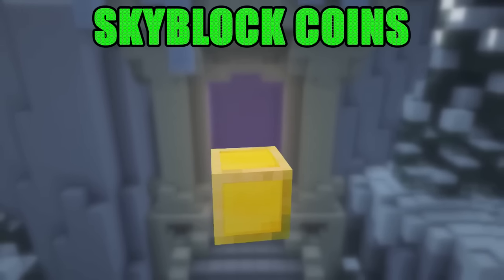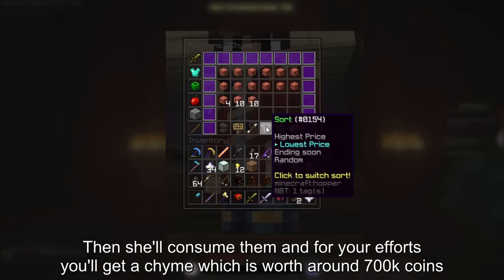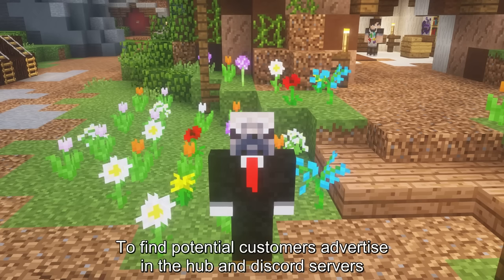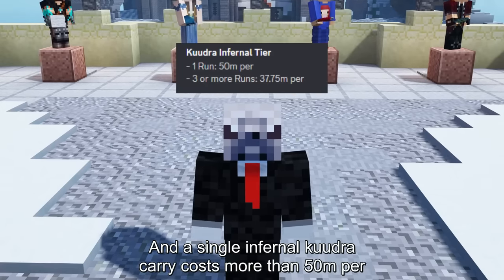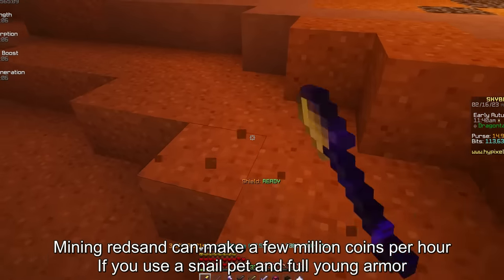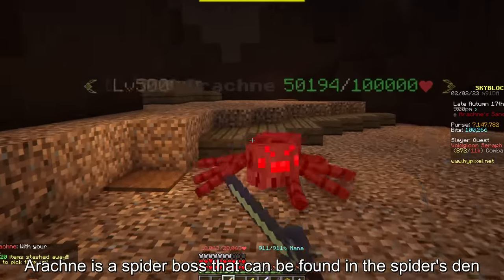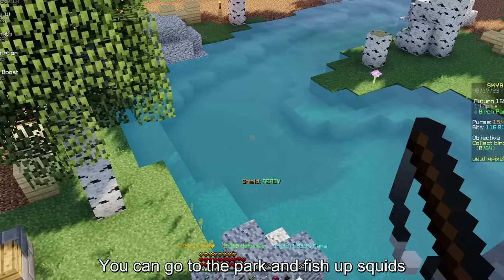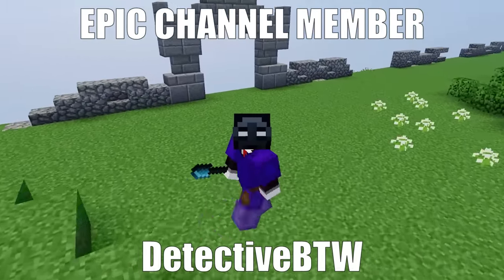Top 100 Best Money Making Methods | Hypixel Skyblock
You can legit make 20m/hr in under 24 hours of playtime
I legit spent a month making this
What am i doing with my life

Why are you reading thisthis Minecraft YouTube video was made on Hypixel. Hypixel is a server with lots of games, such as Bedwars, Skywars, and Minecraft's biggest MMORPG Hypixel Skyblock. Hypixel has has a lot of notable players, such as Dream, Technoblade, and Tommyinnit. Hypixel Skyblock is Hypixel's most popular game. Some of the popular items are the Hyperion, Necron armor, Storm armor, overflux, plasmaflux, the 50mMidas sword, the Aspect of the end, the Aspect of the dragons, the valkyrie, and many more. Some of the bad things on Skyblock are Duping, irl trading, and scamming. I hope you enjoyed these words which are all relevant to the video! Also, a new farming island was added which has the Golden Ball item, which no one owns and is one out of one (1/1). Rat pet is cool. Swavy, Timedeo, Fairy Soul Guide, Money Making Method, and other things are all part of the server, along with Refraction. Dungeons necron floor 7. Master mode is a thing as well. They recently nerfed the strength stat, making a lot of dungeons classes a lot worse such as Berserker and Archer. Mage, Healer, and Tank should be fine. The hypixel admins have completely removed sword swapping and killed the bonemerangs. The giants sword is also dead now. The Astrea is still trash. This is a Hypixel Skyblock Tutorial, or a Hypixel Skyblock Dungeons Guide. please fix negative strength because of the Soul Eater enchant, and buff archer. nerfmage tho. I voided the Hyperion, so sad. I love Technoblade and Dream and Tommyinnit and 56ms (Swavy) and Thirtyvirus, not just because their names get views as meta tags. This video is not a Dungeons Guide, Money Making Method Guide, Hypixel Skyblock Guide, or anything of the sort. Recently, Hypixel released the SMPS, similar to the Dream SMP with members like Skeppy and Sapnap. This is long lol. Then 600 the next day. Then 700 the next day. What the freak! I AM AT 800 NOW GG! Also Hypixel Admins released an enderman slayer boss quest thing, and it is pretty difficult to kill which is why you would need an enderman slayer guide or tips and tricks on how to beat the new enderman slayer. The Juju bow is really good. I also like the warden helmet and Necron Armor. I recently got SCAMMED!!! They took my Strong Dragon Chestplate, I am in tears. At least they didn't take storm armor or superior armor. The crown of greed is bad. RATS. Floor. Catacombs. Badlion is not very good. I played dungeons not using the new Terminator bow, which is very op. Thirtyvirus does not like the god potion, he says it is not a good item. Personally, I am impartial. Recombobulators are cool though! Rend VS Soul Eater ultimate enchantments, which is better! I think Legion and Chimera are cool as well! Hypixel is currently down! Large DDOS attacks forced the server to close to resolve the issues. This video is NOT an auction flipping tutorial or Bazaar Flipping tutorial. It is not a money making method video either. The mini wither can bother some people if used in a certain way. Scammers are desperate in Hypixel Skyblock. QUAGLET! idk what to add sorry. DREAM SMP TWITTER DREAM STANS MCYT MCTWT LOL! Undertaker01 is my favorite youtuber. I found out how to dye ANY armor in Hypixel Skyblock. This is kind of an Armor Dying tutorial. (not) REAL!!! I became egrill (girl). Foraging is a bad skill. Fishing too.

TIMESTAMPS
0:00 Intro
1:56 Passive money making guide
5:21 Bazaar and ah flipping guide
9:02 Services
14:15 Vanquishers
18:29 Slayer
19:44 Dwarven Mines(Excluding mining)
20:33 Crystal hollows(Excluding mining)
22:05 Arachne
22:18 Mining guide
24:21 Dungeons
25:24 End
26:25 Farming
26:43 Fishing
27:33 Trophy fishing
27:43 Events
28:27 Private island
29:08 Mayors
30:11 Updates
30:24 Irl Trading